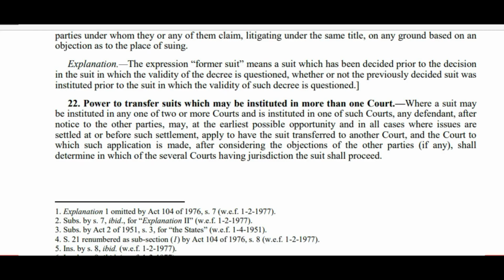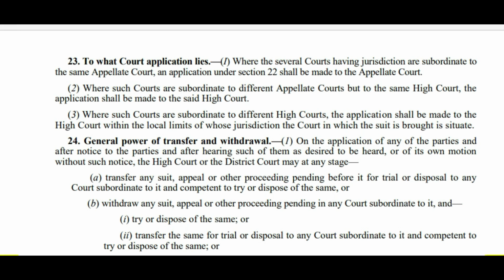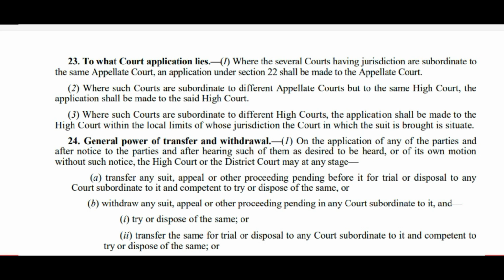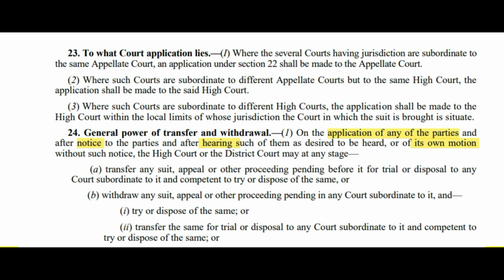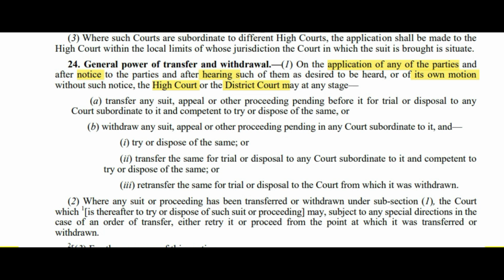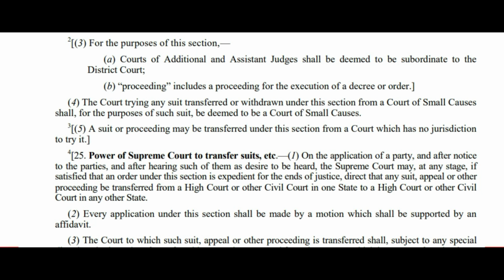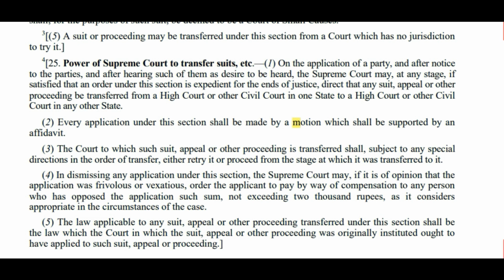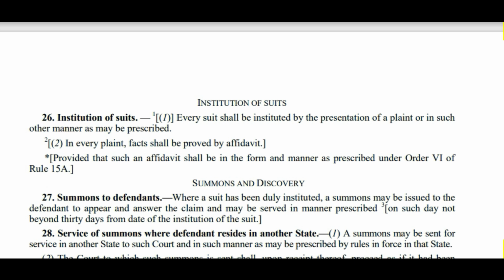English - The Code of Civil Procedure Code 1908 - Part 7 - Sections 22 to 26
In this video sections 22 to 26 of the Civil Procedure Code 1908 are explained in English.